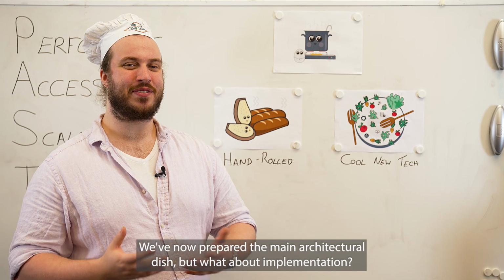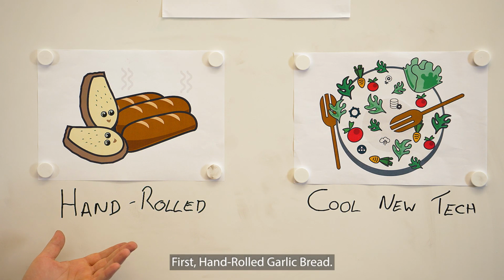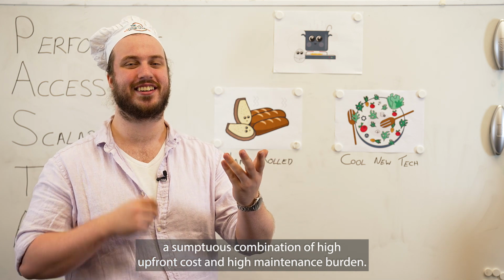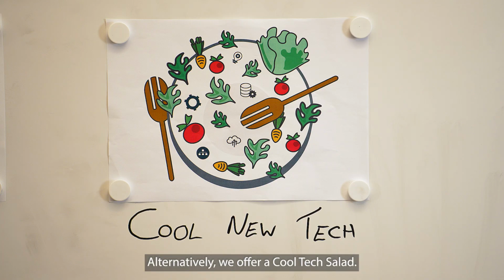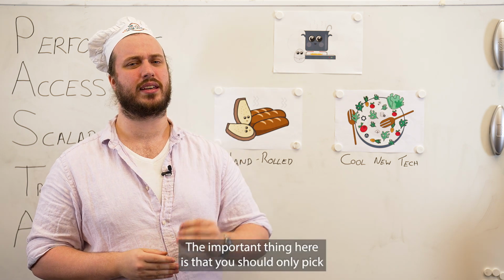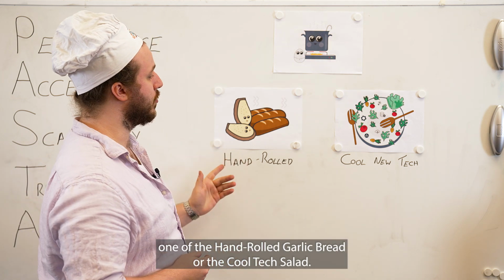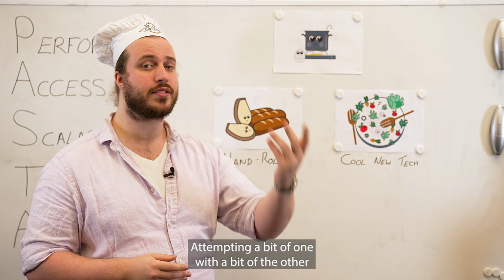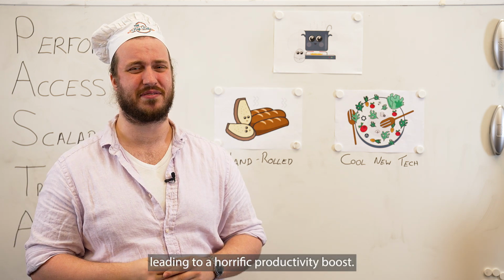How NOT to do data management | Data Engineering in Five(ish) Minutes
How not to do data management.

The latest episode in our "Data Engineering in Five Minutes" video series of snackable overviews of core practices and concepts within Data Engineering.

Welcome to Restaurant Barnfield, a tongue-in-cheek look at best practices.

Head chef (and Softwire Lead Data Engineer) Matt Barnfield serves up a five-course meal to make your data unusable, inaccessible, unaffordable and infuriating for teams.

Based on the PASTA framework (Performance, Access, Scalability, Trustworthiness, Automation), Matt shows you how to hand-craft data spaghetti for maximum inefficiency.

See how our diligent approach to Data Engineering is helping some of the most impactful organisations across the private and public sectors: